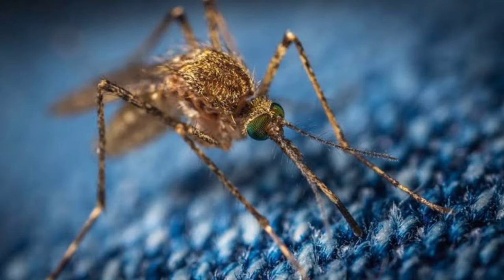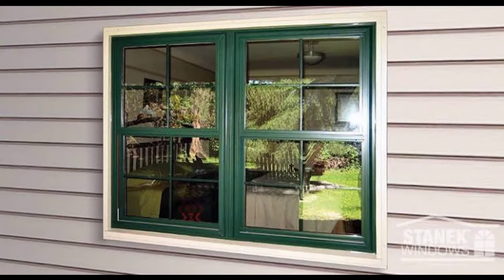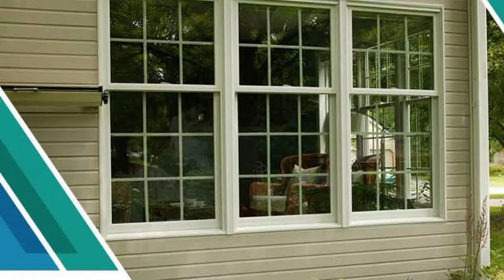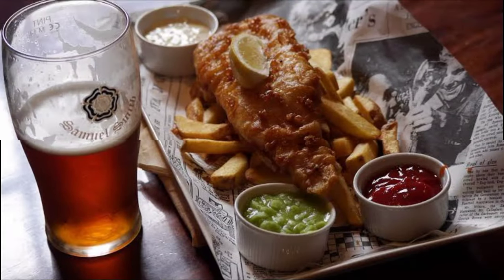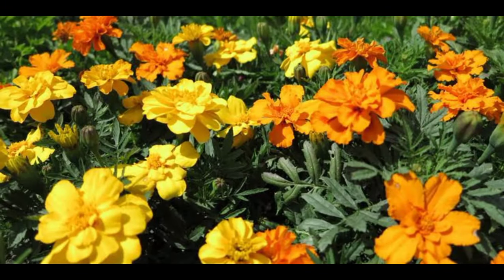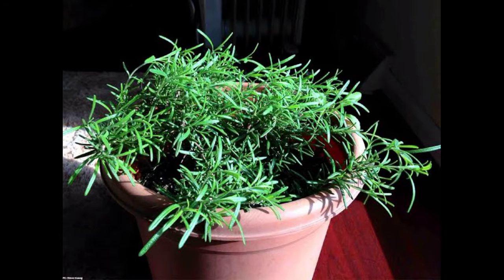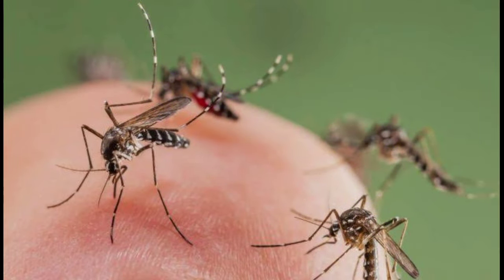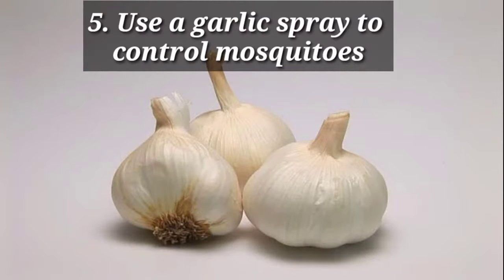5 ways to get rid of mosquitoes indoor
1. Stop mosquitoes from entering your home

If you want a mosquito-free home, you need to first make sure mosquitoes aren’t entering your home. When it is dusk and the sun is going down, tightly close all doors and windows if you don’t have nets attached to them already.

While sunlight keeps away mosquitoes to a certain extent, they are much more active after dusk. To get rid of mosquitoes inside the house, you can stop them from entering.

You can buy door strips online that will block the space around your doors and windows from where mosquitoes can enter the house.

2. Keep a dish of beer or alcohol

If you have beer or some other alcohol, this is a great way to get rid of mosquitoes inside the house. Just keep a dish of beer or alcohol in your home to control mosquitoes.

Mosquitoes cannot stand the smell of beer and alcohol, and this method will remove mosquitoes from the house.

3. Keep mosquito repellent plants

An easy way to get rid of mosquitoes inside the house is to keep indoor mosquito repellent plants. These plants can be kept inside your room or on your desks for a mosquito-free home.

Some of these plants will not only keep away mosquitoes but other pests and mice as well. These plants are usually smaller, and so they can easily be kept indoors to control mosquitoes at home.

Some of the indoor mosquito repellent plants are marigolds, tulsi, lemongrass, citronella (this one prefers colder climates), mint, and catnip.

4. Keep sliced lemon and cloves around the house

A tried and tested method to get a mosquito-free home is to use lemons with cloves. Mosquitoes hate the smell of cloves and anything citrusy. So slice a lemon in two, and push in cloves into both the halves.

Keep plates of these clove-infused lemons to get rid of mosquitoes inside the house. It is a natural and harmless indoor mosquito repellent.

5. Use a garlic spray to control mosquitoes

If you don’t want to use the chemical-laden mosquito sprays, a simple garlic spray would be great for a mosquito-free home.

Crush or mince a few cloves of garlic and boil it in water for some time. Pour the solution into a spray bottle and spray it around the house to control mosquitoes at home.

Garlic has several properties and can be used to avoid mosquitoes in the house. The stench of garlic can be pungent but even though it kills mosquitoes instantly, it will dissipate and you won’t be able to smell it for long.